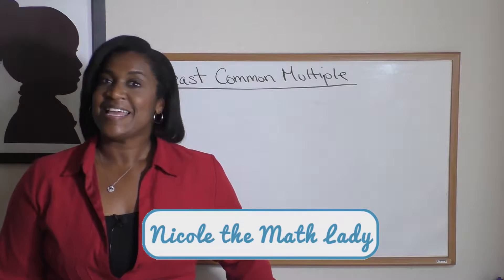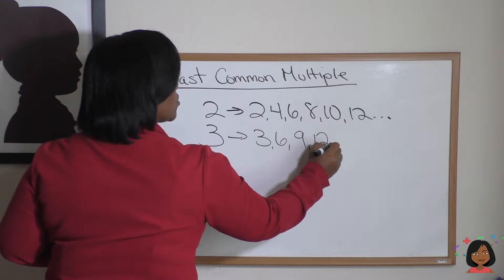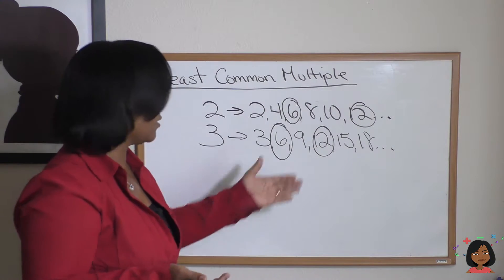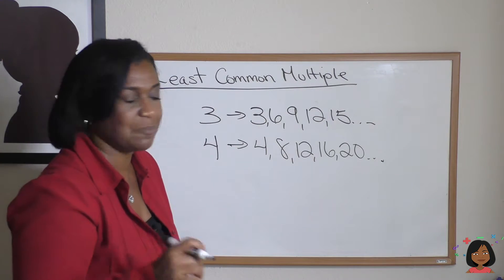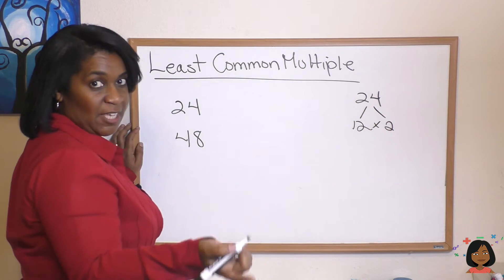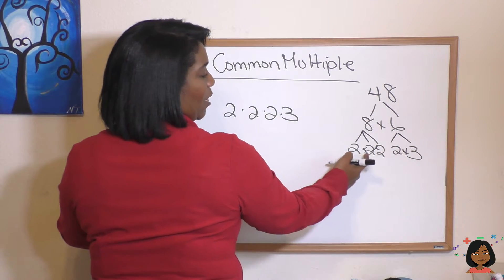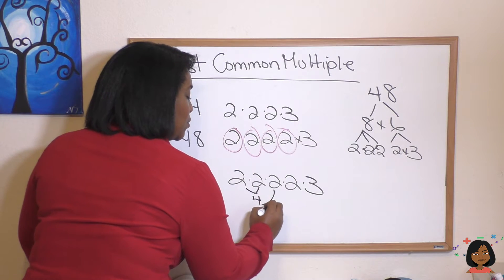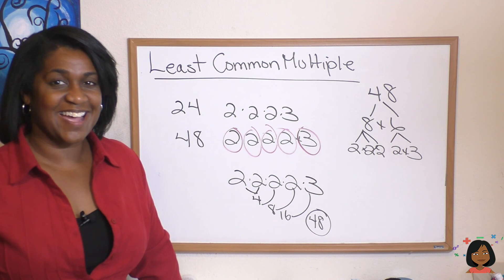27b Least common multiple for Saxon Math 87